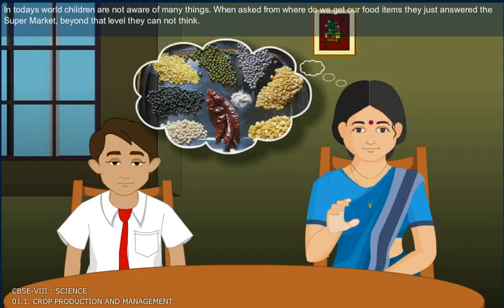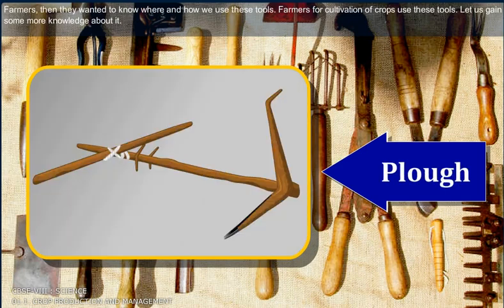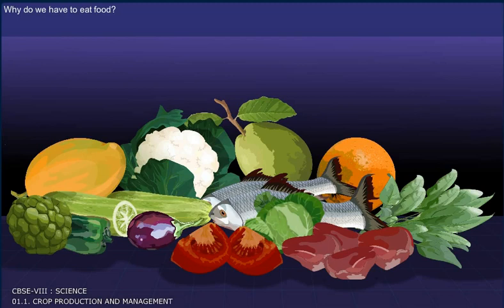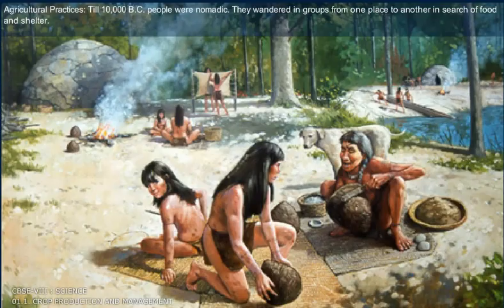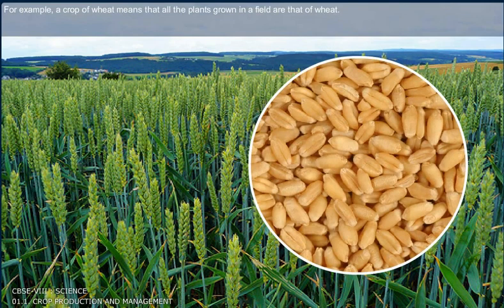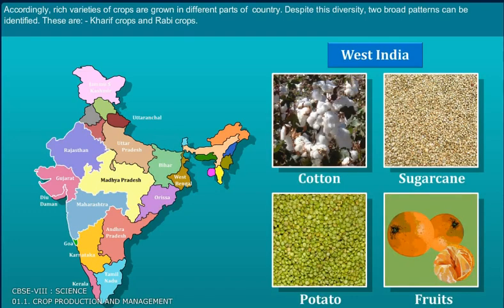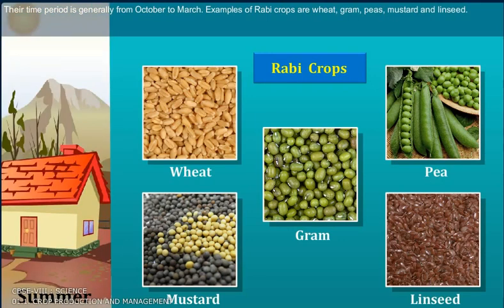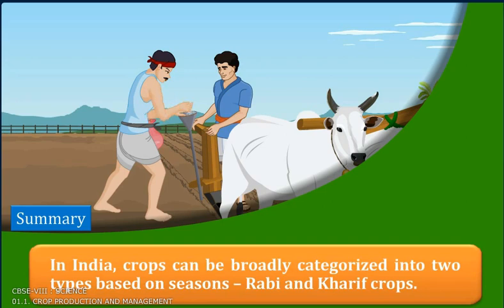CROP PRODUCTION AND MANAGEMENT 1